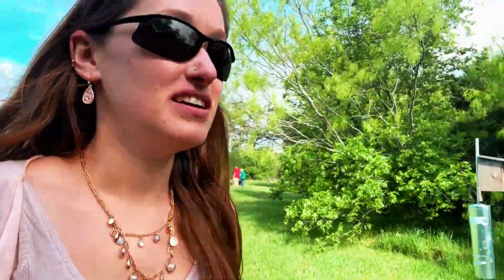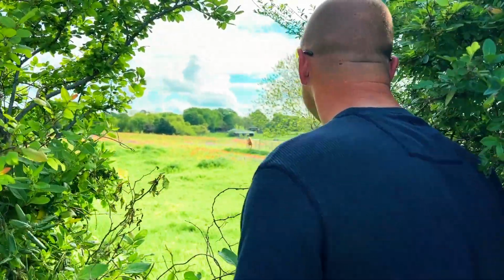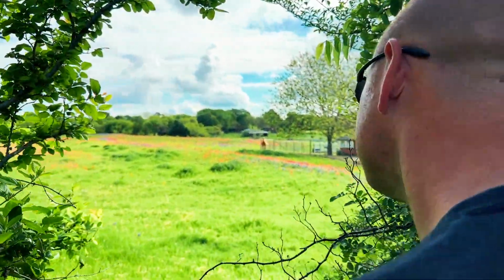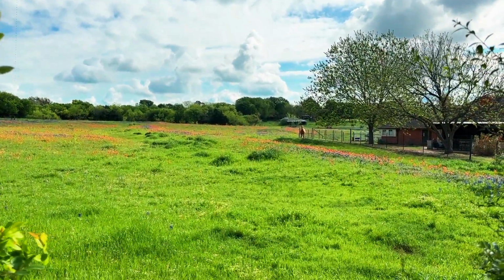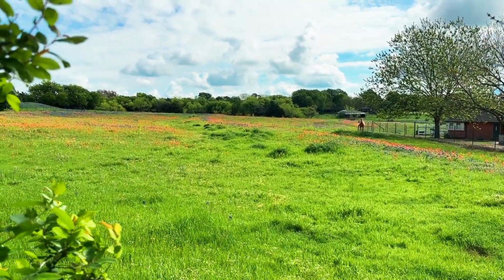BlueBonnet Trail, Ennis Texas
Come with us as we travel the Blue Bonnet Trails in Ennis Texas! We found the Ennis Yall App that helped us to navigate and find key interest points to take beautiful photos of some pretty incredible flowers.